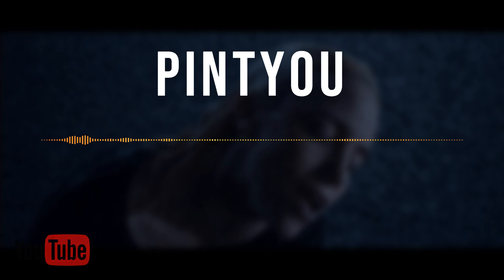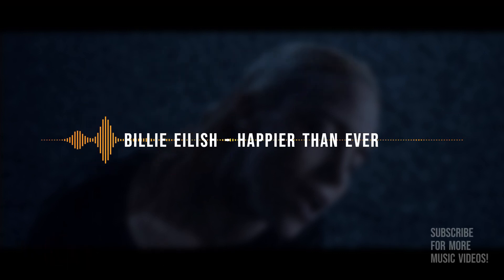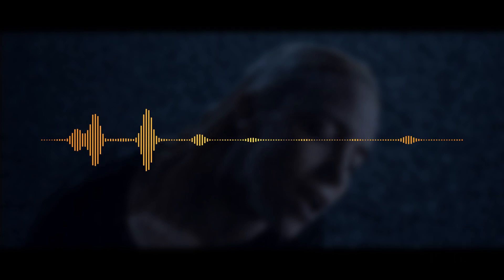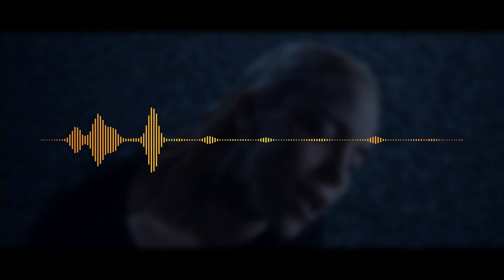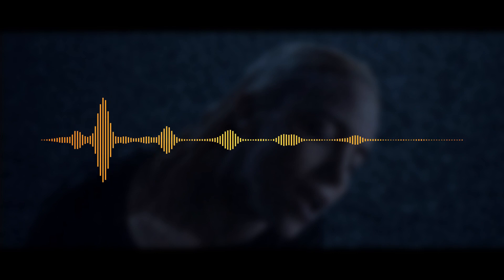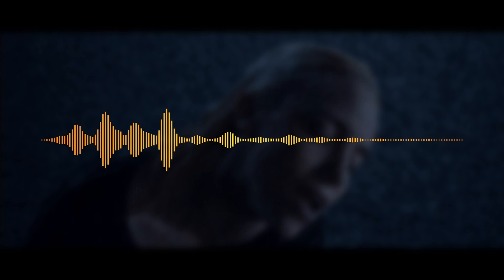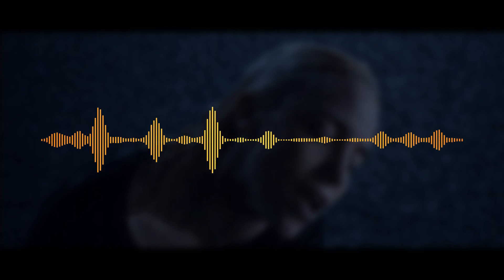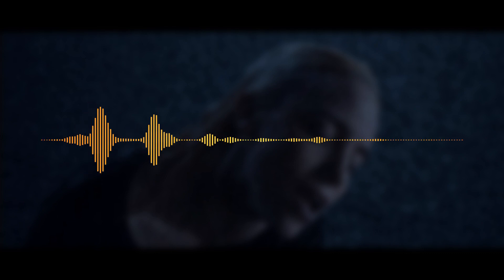Billie Eilish - Happier Than Ever